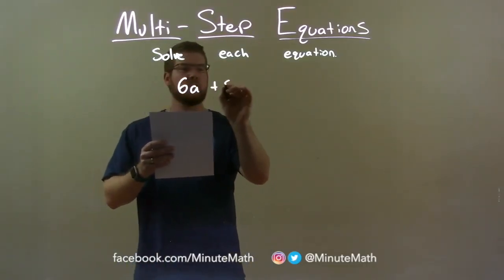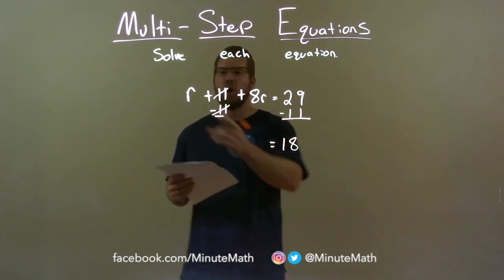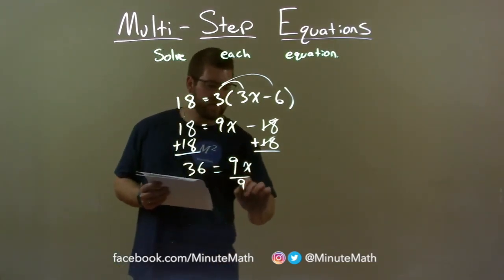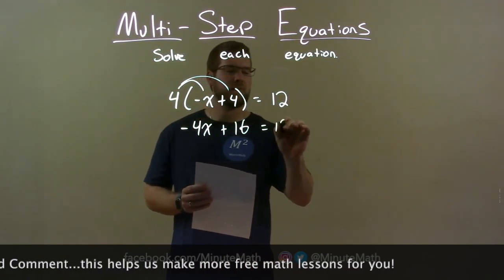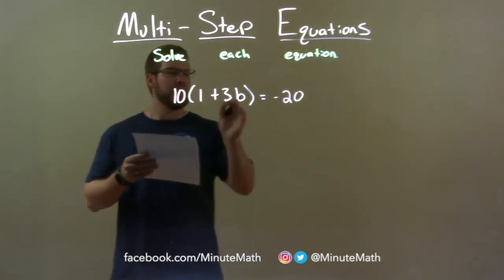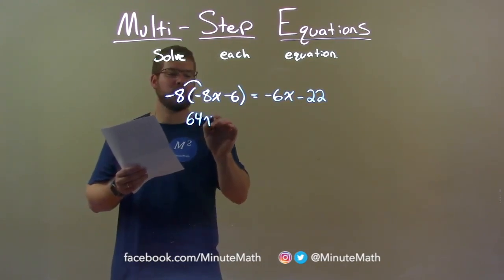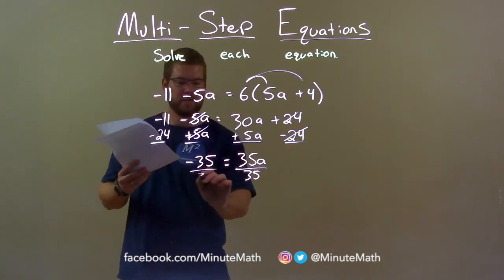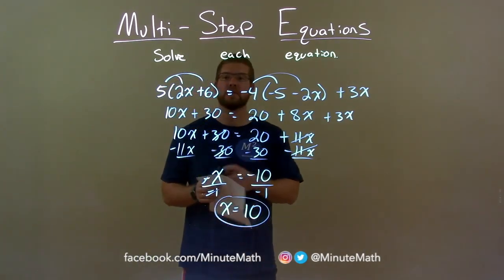Multi-Step Equations | 26 Examples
A math video lesson on Multi-Step Equations which is a topic on Equations in Pre-Algebra. This video discusses how to solve each equation by using repetition to help students retain what they have learned. This is a good skill for students in PreAgebra.